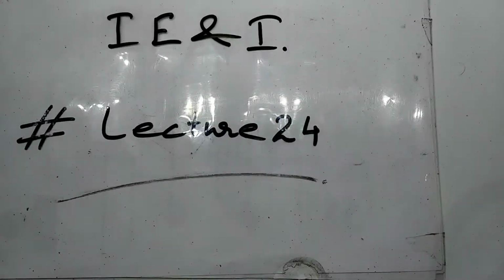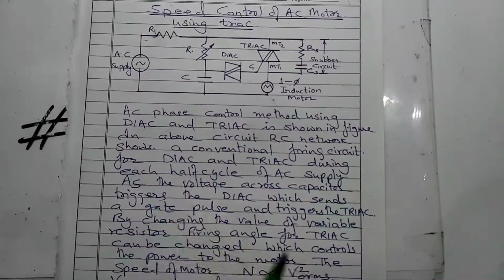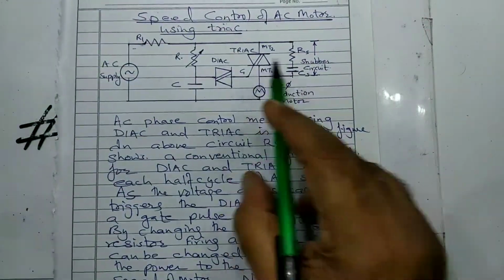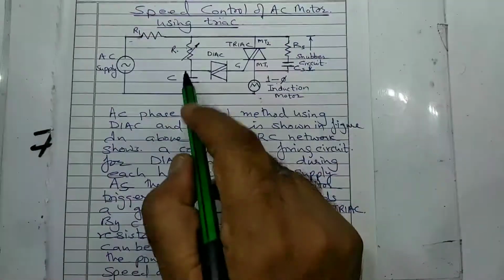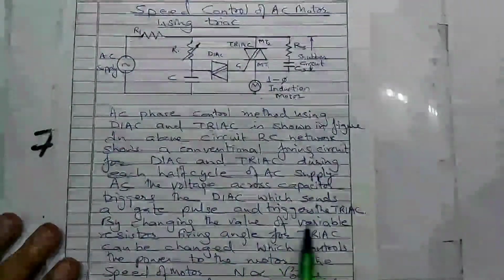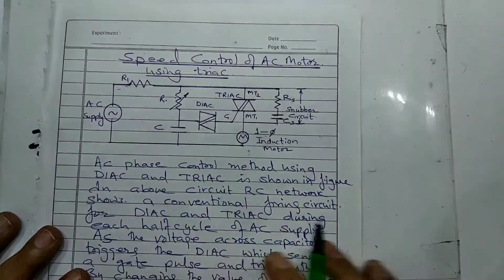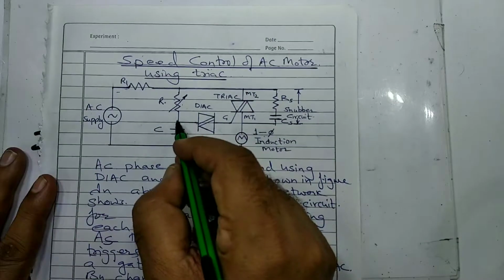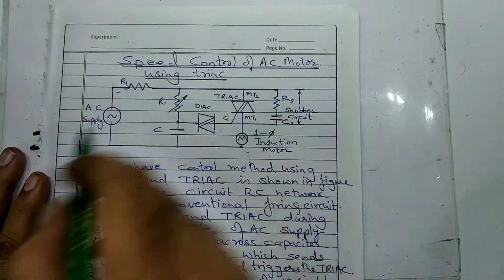IE & I # Lecture 24 Speed Control of AC Motor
THIS LCTURE EXPLAINS THE WORKING OF SPEED CONTROL OF AC INDUCTION MOTOR